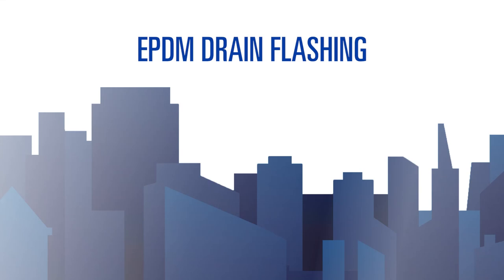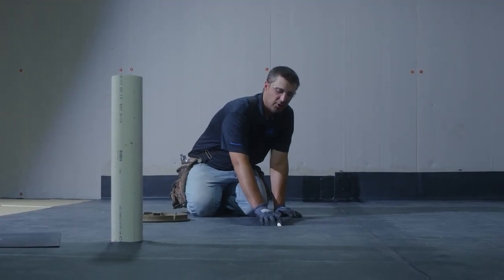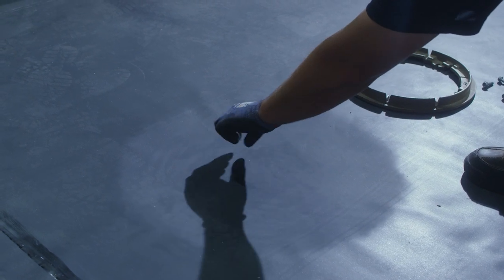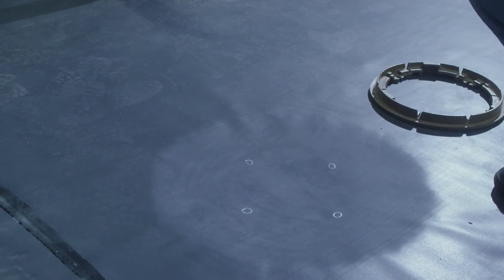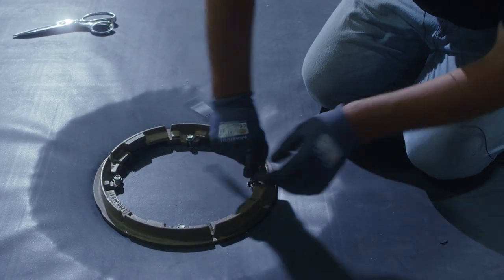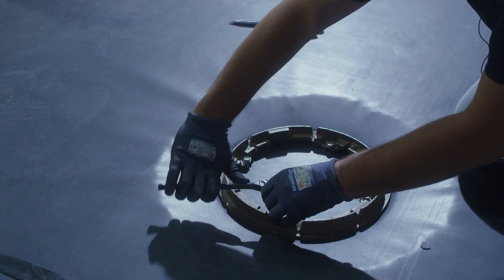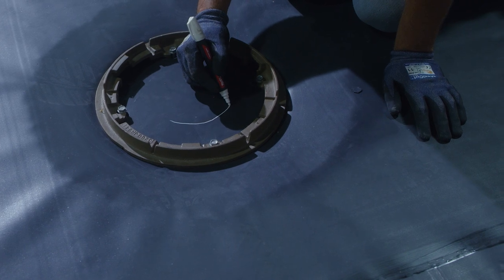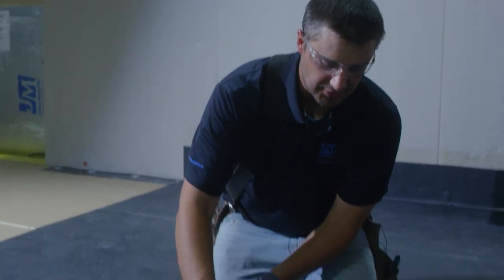EPDM Drain Flashing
This is a training video on how to install Johns Manville EPDM on a drain flashing.